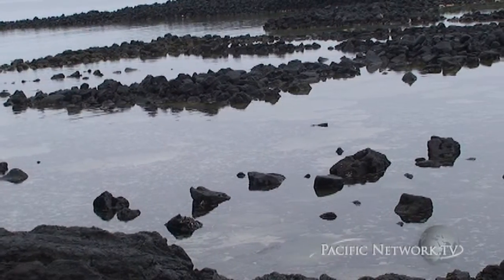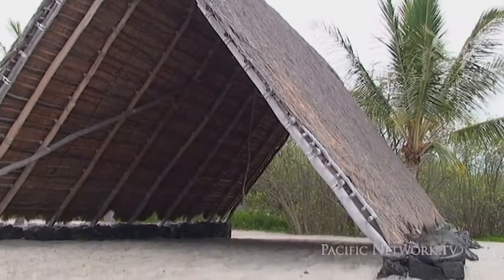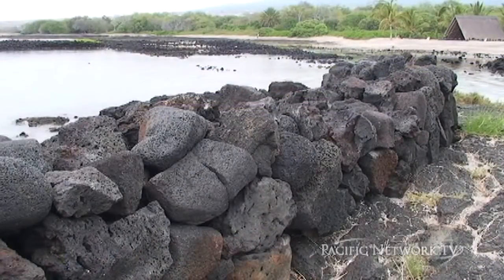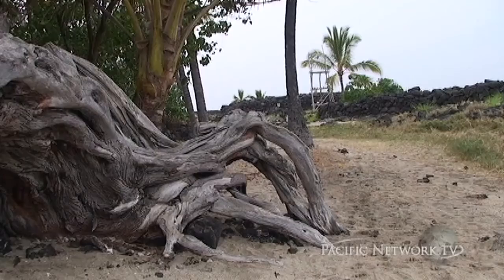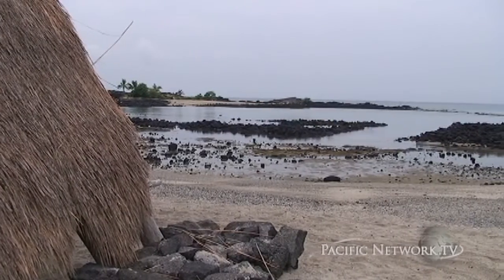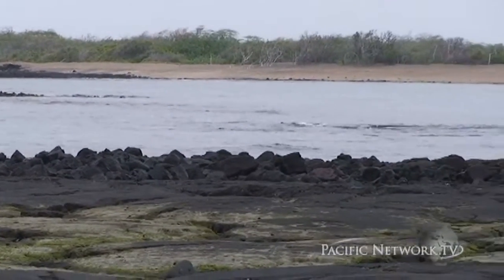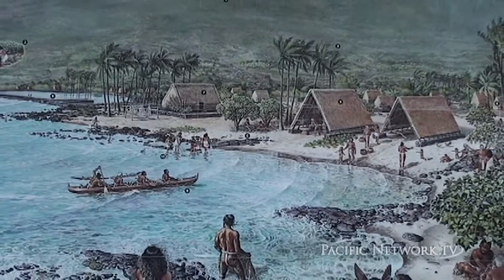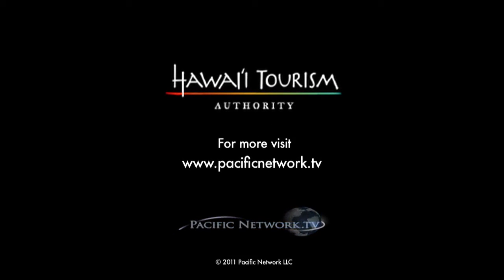Heritage Site - Kahoko-Honokohau National Historical Park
Home to two amazing Hawaiian fishponds that show the engineering acuity of Native Hawaiians, you can see four different ahupuaa (traditional sea to mountain land divisions), as well as heiau (sacred temples) and kii pohaku (petroglyphs).